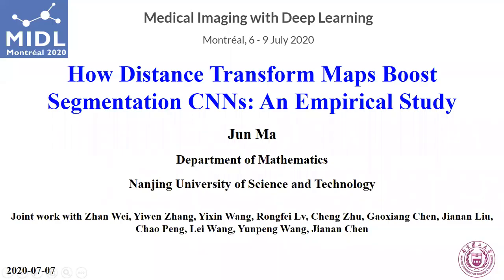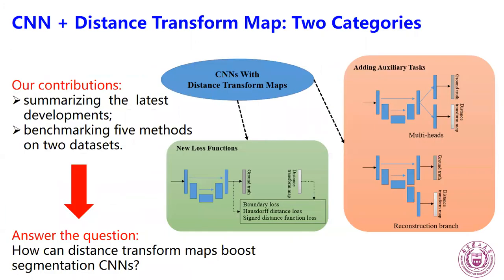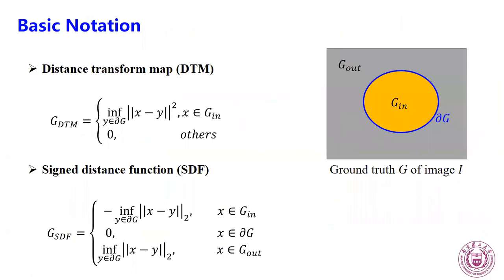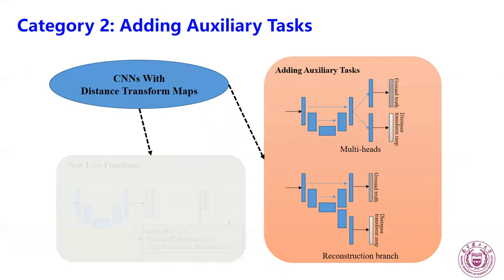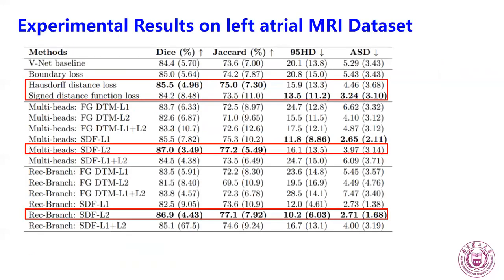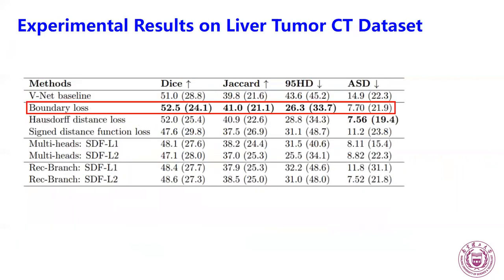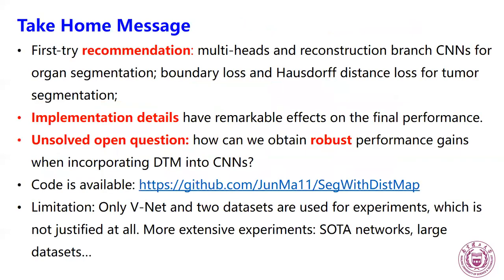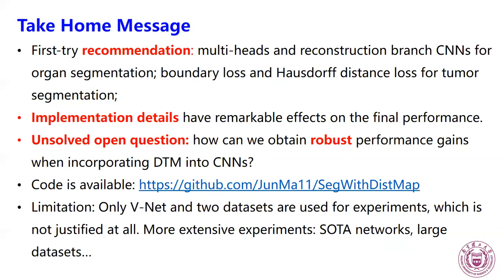MIDL 2020, P002, Ma et al. Spotlight presentation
P002 - How Distance Transform Maps Boost Segmentation CNNs: An Empirical Study

Jun Ma, Zhan Wei, Yiwen Zhang, Yixin Wang, Rongfei Lv, Cheng Zhu, Gaoxiang Chen, Jianan Liu, Chao Peng, Lei Wang, Yunpeng Wang, Jianan Chen

Abstract: Incorporating distance transform maps of ground truth into segmentation CNNs has been an interesting new trend in the last year. Despite many great works leading to improvements on a variety of segmentation tasks, the comparison among these methods has not been well studied.      In this paper, our \emph{first contribution} is to summarize the latest developments of these methods in the 3D medical segmentation field.      The \emph{second contribution} is that we systematically evaluated five benchmark methods on two representative public datasets.      These experiments highlight that all the five benchmark methods can bring performance gains to baseline V-Net. However, the implementation details have a noticeable impact on the performance, and not all the methods hold the benefits in different datasets.      Finally, we suggest the best practices and indicate unsolved problems for incorporating distance transform maps into CNNs, which we hope will be useful for the community. The codes and trained models are publicly available at \url{